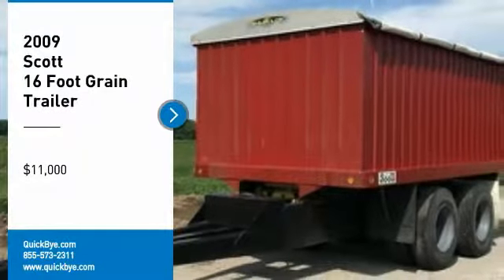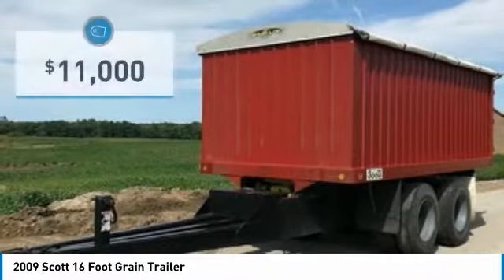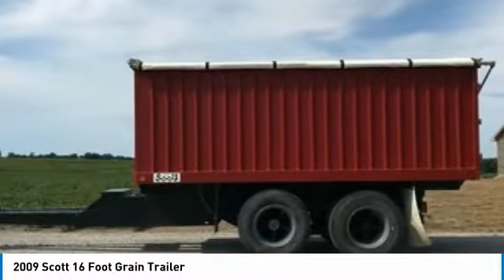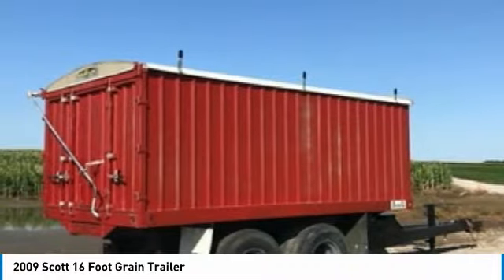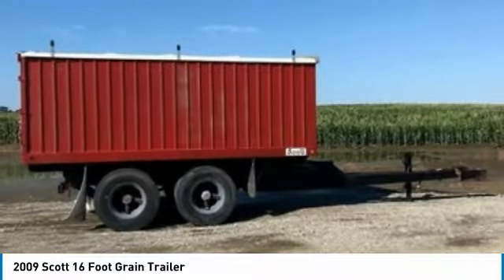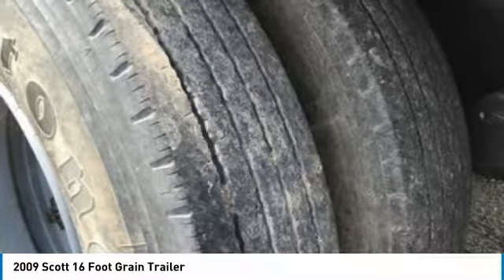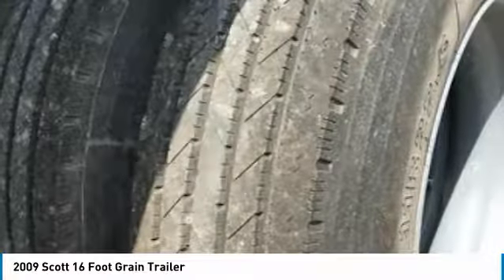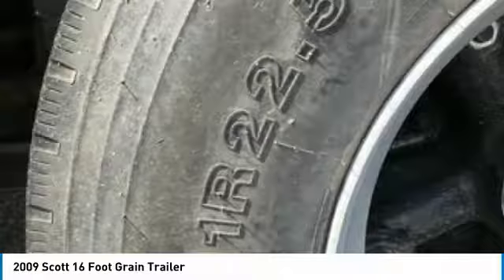2009 Scott 16 Foot MW0822RJ682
2009 Scott 16 Foot Grain Trailer

QuickBye.com

2009 Scott 16 Foot Grain Trailer For Sale in Wheeling, Missouri 64688 Get ready to maximize your efforts with this 2009 Scott 16 Foot Grain Trailer. This durable 16 Foot Grain Trailer has been very well maintained which has enabled its work ready condition. It comes with options and features that are perfect for any hard-working individual. Highlights Include: 16 feet In Length62 Inches In Width 8 Feet In Height 500 Bushel Grain Pup TrailerGood Shur-lok Rollover TarpGood Brakes11R 22.5 Tires ( 4 New, 4 At 60 Percent )Steel Wheels Steel FloorSpring SuspensionTandem Rear Axles  And SO Much More!! This 2009 Scott 16 Foot Grain Trailer is ready to get to work for you. It is field ready and eager to help you start generating revenue right away. If you are someone who appreciates quality grain trailers then you owe it to yourself to check out this 2009 Scott 16 Foot Grain Trailer. Don't miss out on this amazing opportunity because this 16 Foot Grain Trailer is priced to sell. Call today for more information on how you can put this industrious 2009 Scott 16 Foot Grain Trailer to work for you!!